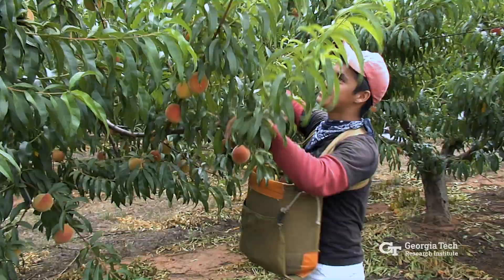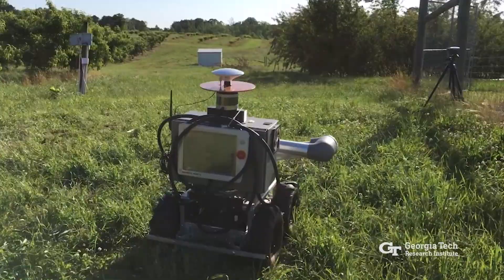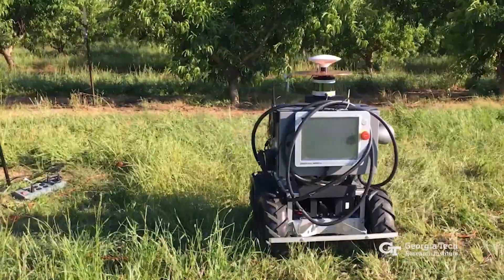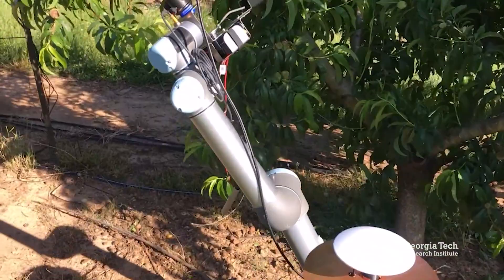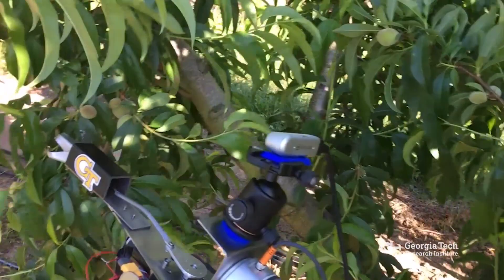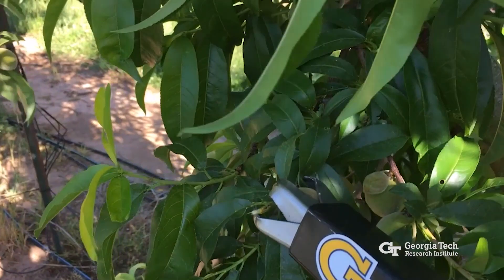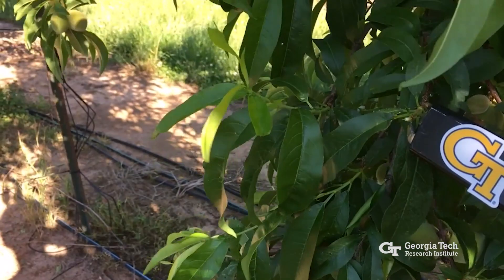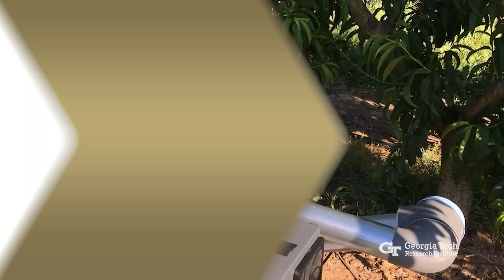A Glimpse into the Peach Orchard of the Future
Cultivating peaches is a complex and manually-intensive process that has put a strain on many farms stretched for time and workers. To solve this problem, the Georgia Tech Research Institute (GTRI) has developed an intelligent robot designed to handle the human-based tasks of thinning peach trees, which could result in significant cost savings for peach farms in Georgia.